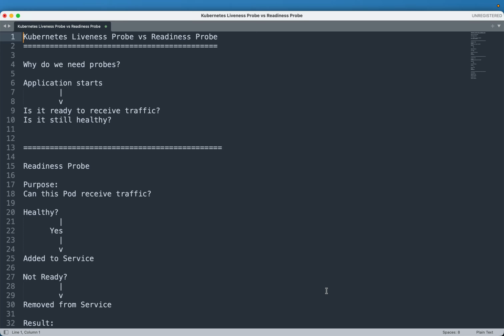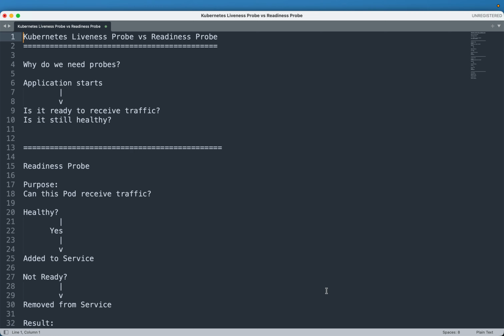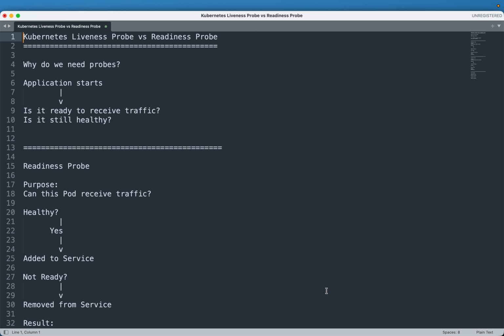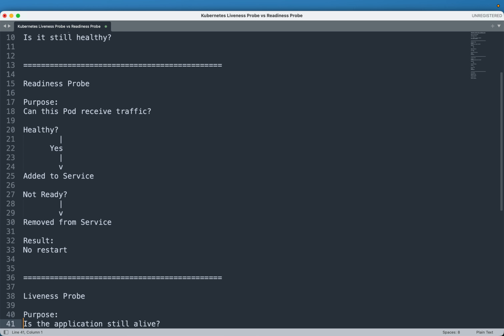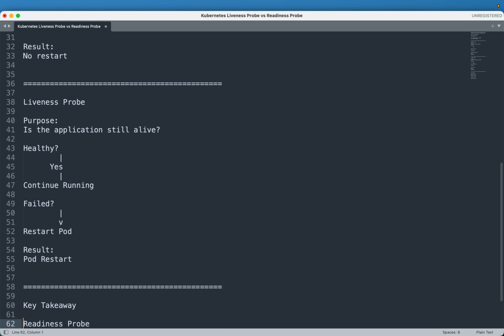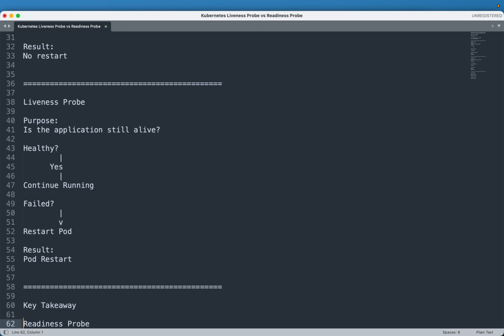Kubernetes: Readiness probe vs Liveness probe